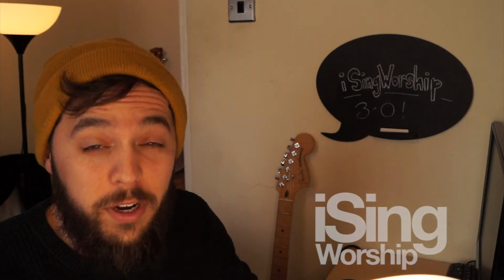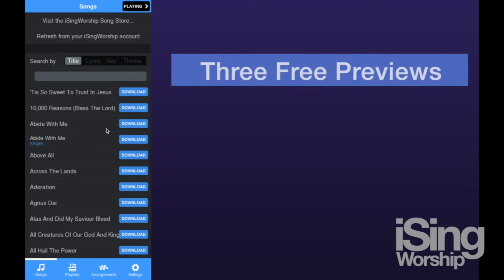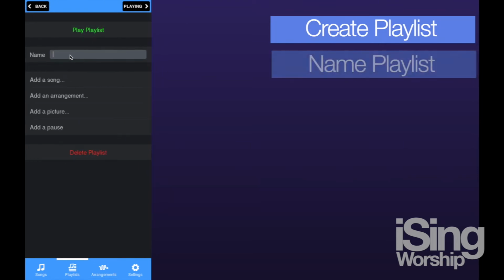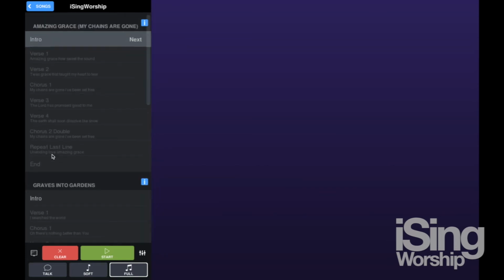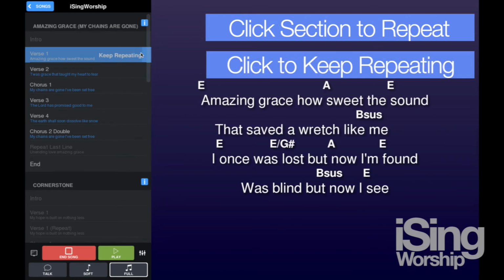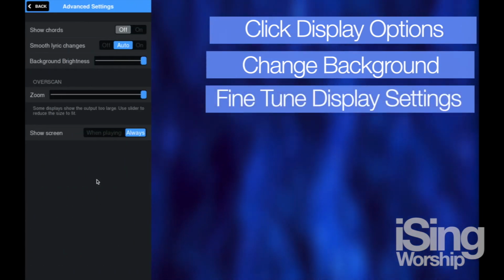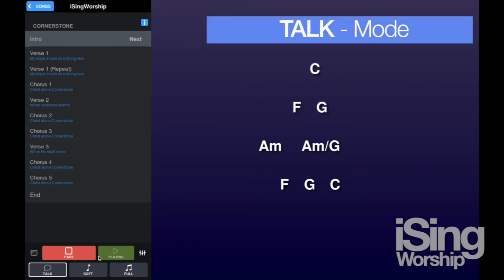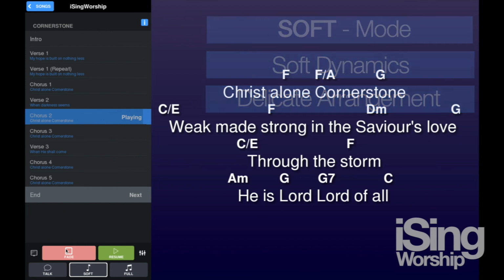Getting Started with iSingWorship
Welcome to Getting Started with the iSingWorship App.

This video aims to help newcomers and veterans alike get to grips with the iSingWorship 3.0 Update.

Many new features will help you engage and inspire your congregation in collective worship in this update. We're hoping that this video will equip you to have the flexibility you require for the varying needs of each service.

To aid in the navigation of this video, below are the timestamps for each section. Use these to get to the most interesting parts for you.

00:00 - Intro
00:48 - Downloading iSingWorship
01:08 - Login to iSingWorship Account
01:22 - Play Page
01:47 - Songs Page & Library
02:44 - Playlists
05:08 - Live Arranging - App Controls
06:33 - Display Options
06:53 - Audio Options
07:31 - Modes of Play
07:56 - Talk Mode
08:27 - Full Mode
08:50 - Soft Mode
09:22 - Outro